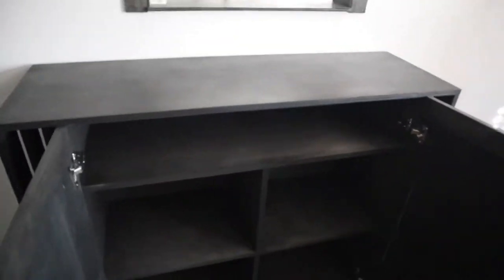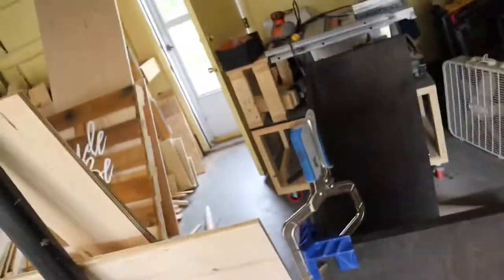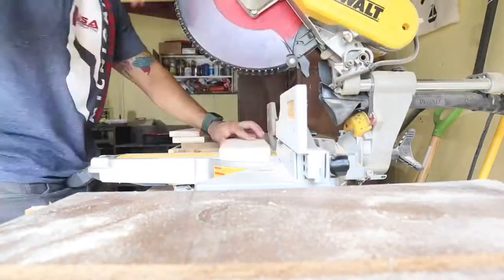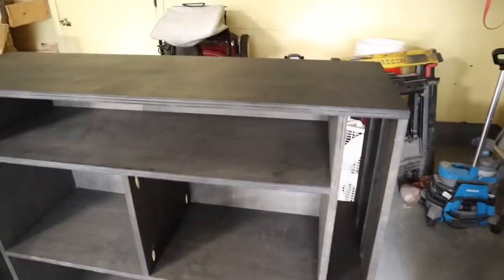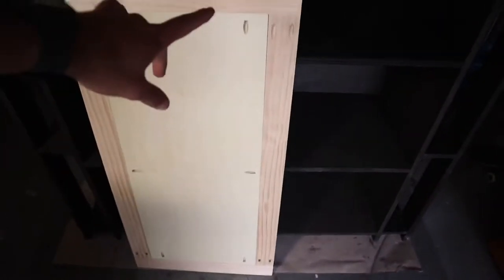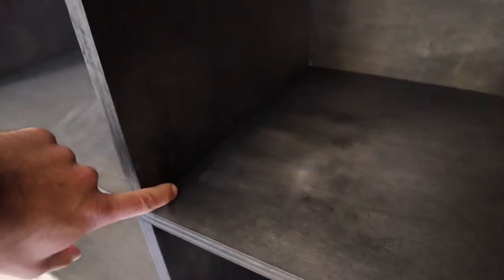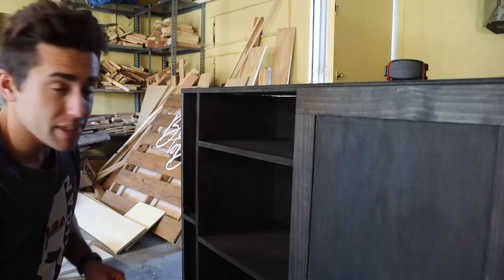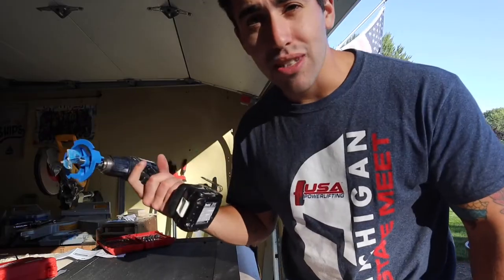DIY DRY BAR CABINET WITH BOTTLE STORAGE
Hi guys! We’re back with a new cabinet video! This is a custom Carolyn Transitional Bar Cabinet (I had no clue this was a thing) it was my first time making one but I think it turned out awesome! Thank you and God bless!